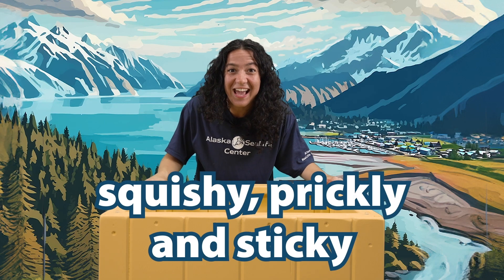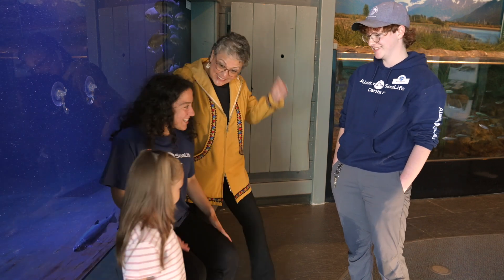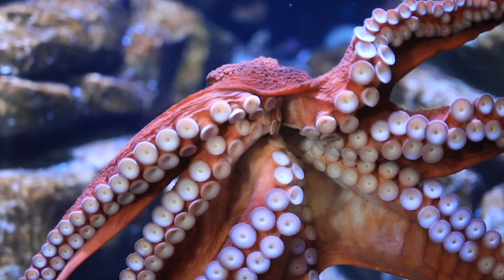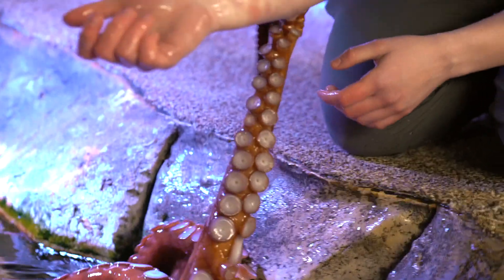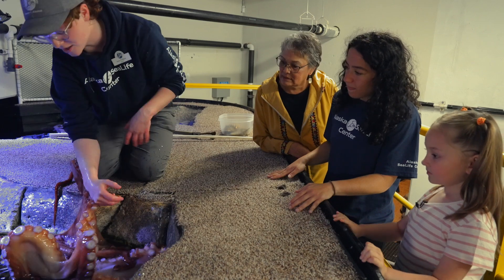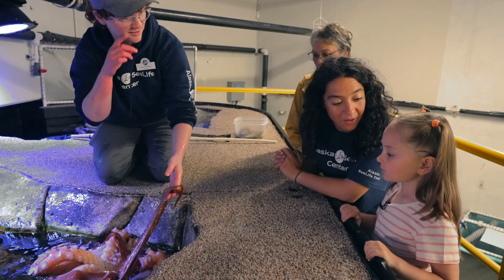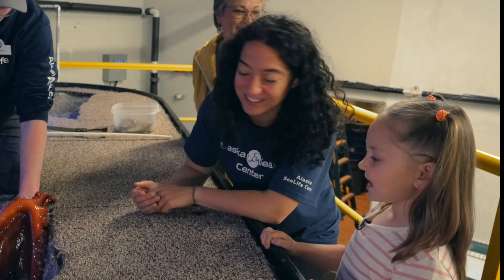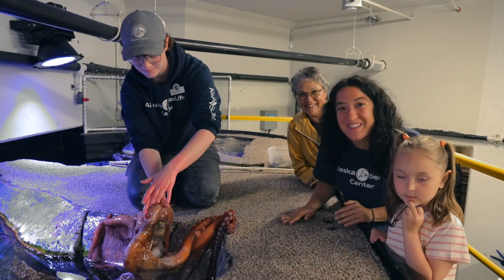Meet the Sticky Giant Pacific Octopus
Let's learn about the sticky giant Pacific octopus!

This week we're learning about sticky octopus! Octopuses have a
big round body and eight arms with hundreds of sticky suction cups all along them. They use these suction cups to move, grab onto their prey, and sense the world around them. They can even taste with their suction cups! Octopuses are also an invertebrate, just like sea stars, sea urchins, and sea anemones, meaning they don't have any bones. The only hard part they have on their body is part of their mouth called a beak. They can fit through any space their beak can go through!